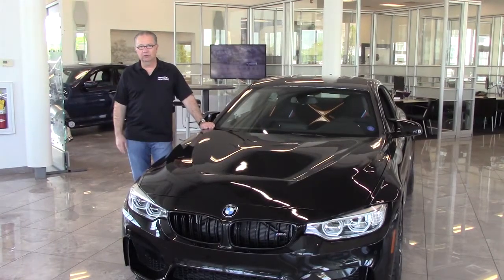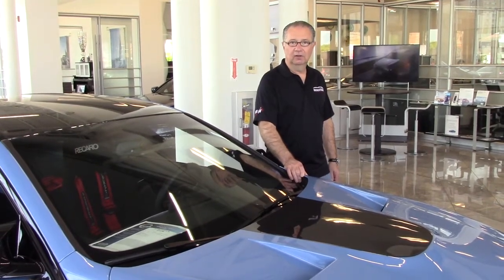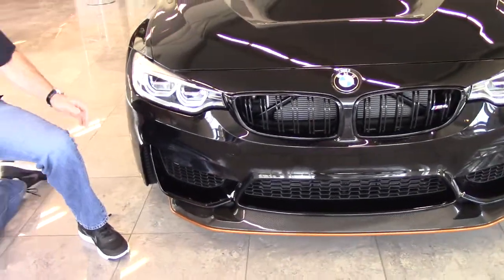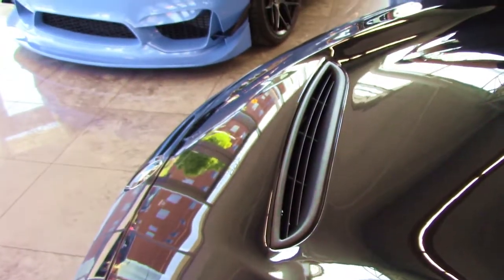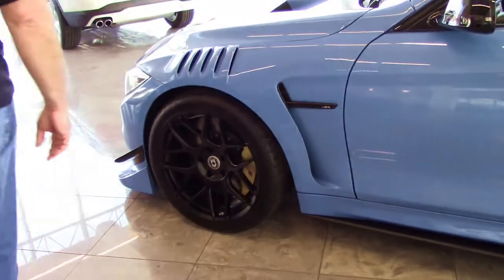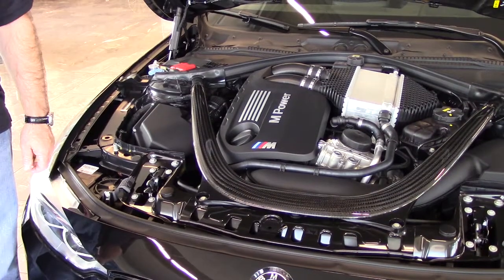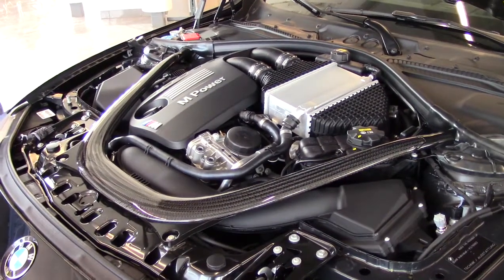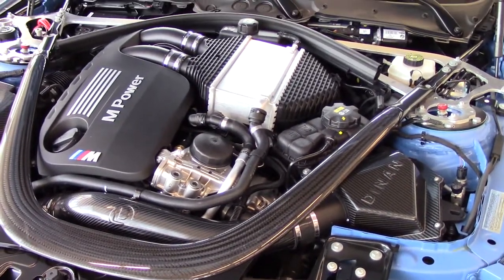Custom 2016 BMW M4 Part 1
Side-by-side comparison of a custom 2016 BMW M4 Coupe with Dinan Stage 3 Upgrade and a 2016 BMW M4 GTS. Part 2 focus: exterior and engine.